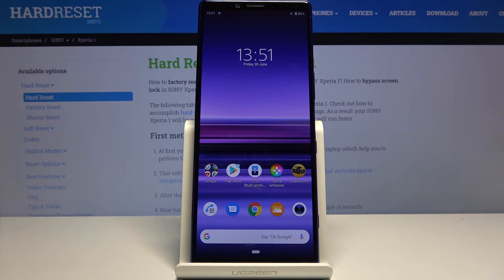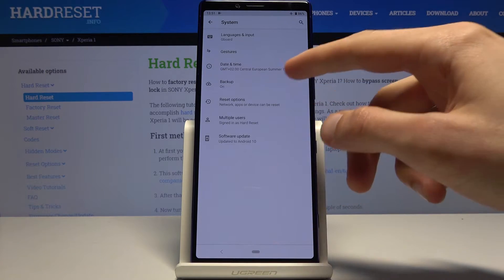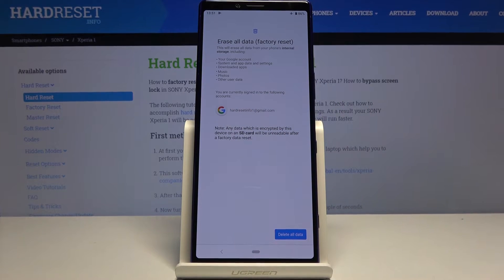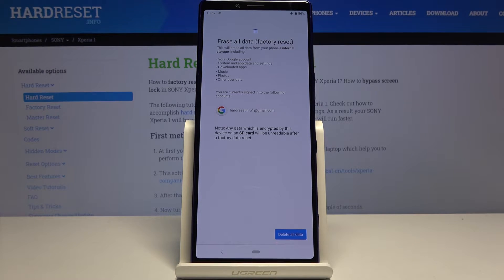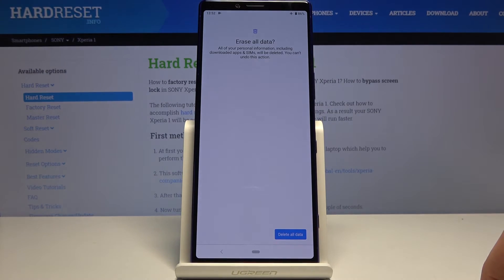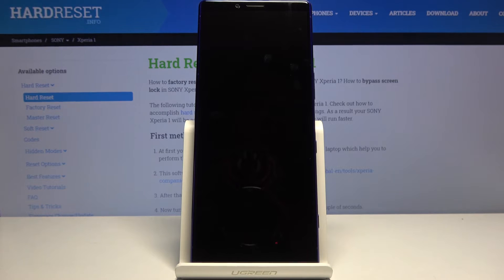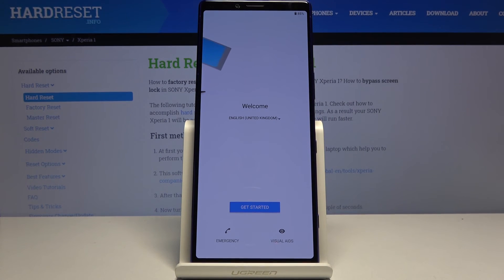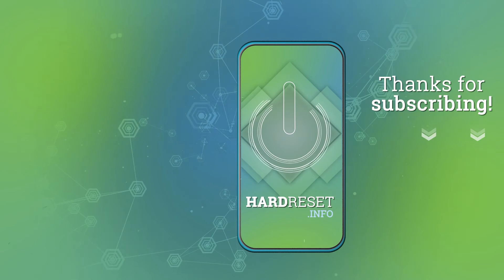How to Factory Reset SONY Xperia 1 – Wipe Data / Remove Everything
We are coming to present the video guide, where we teach you how to factory reset SONY Xperia 1. If you need to erase everything that is stored on your Sony device, check out above tutorial and learn how to get access to the menu settings and fix SONY Xperia 1 smoothly. Follow the instructions and fix your Sony smartphone. Let's prepare SONY Xperia 1 for selling.

How to hard reset SONY Xperia 1? How to master reset SONY Xperia 1? How to wipe data SONY Xperia 1? How to remove everything in SONY Xperia 1? How to fix SONY Xperia 1? How to restore SONY Xperia 1? How to format SONY Xperia 1?